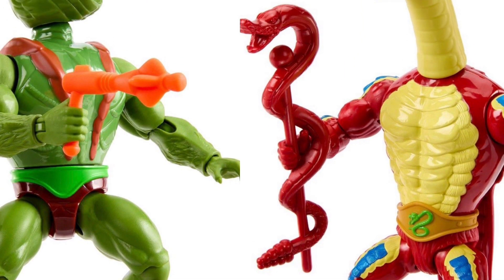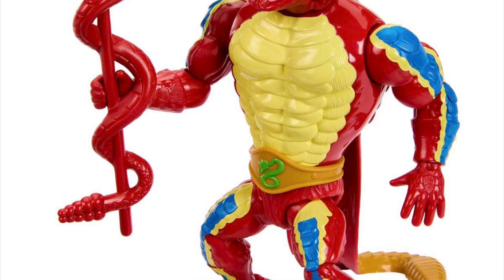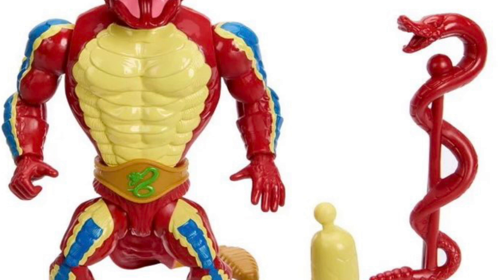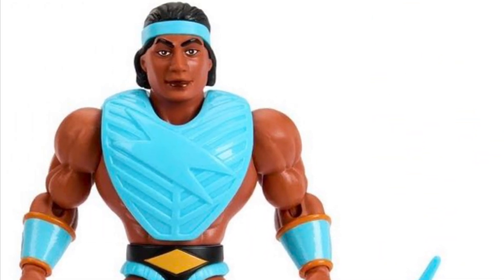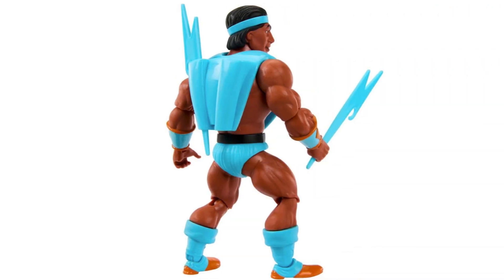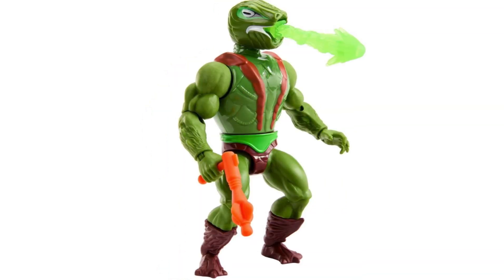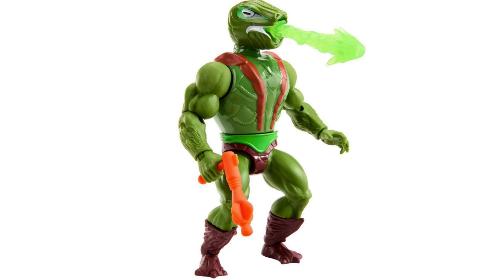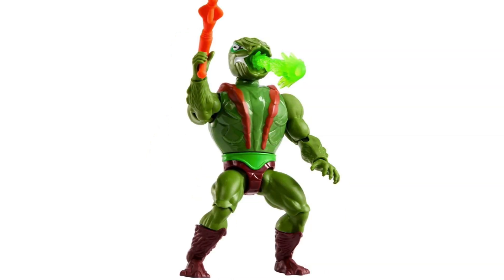MOTU ORIGINS - SNAKE MEN WAVE UPDATE - Replications Of Retro Play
I discuss the new images online of the incoming MOTU Origins Snake Men Wave!